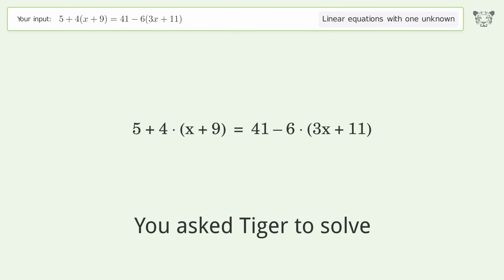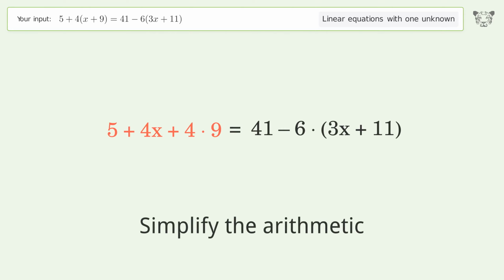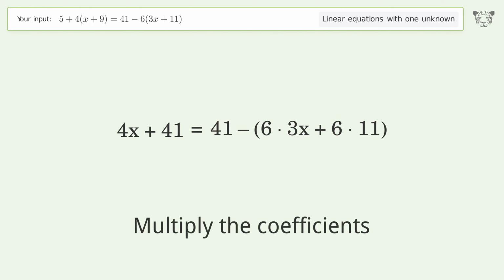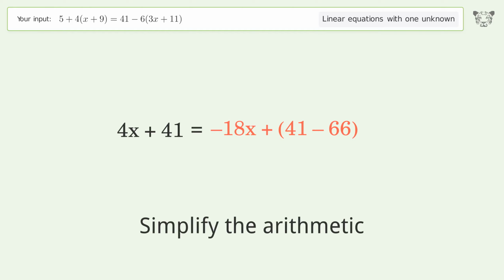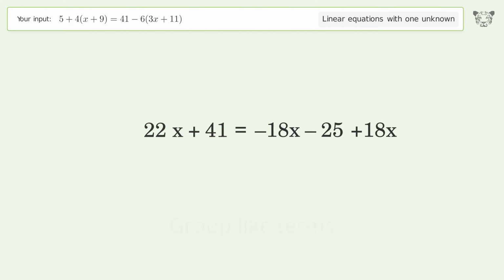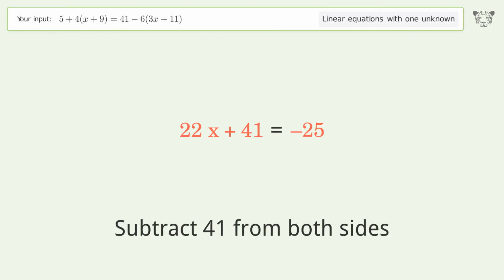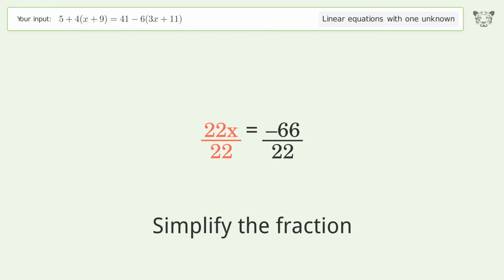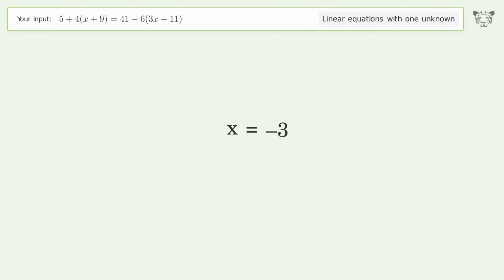Linear equation with one unknown: Solve 5+4(x+9)=41-6(3x+11) step-by-step solution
Solving 5+4(x+9)=41-6(3x+11) using the linear equation with one unknown solver

for a step-by-step and more tips and tricks for dealing with linear equations with one unknown.